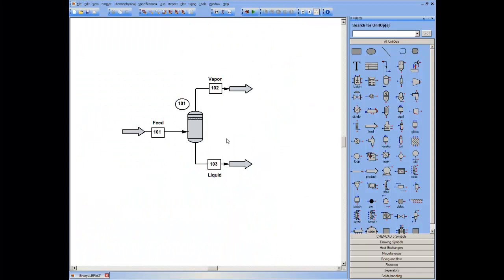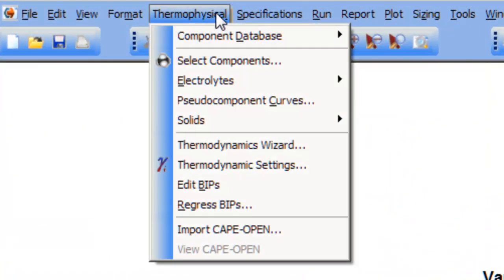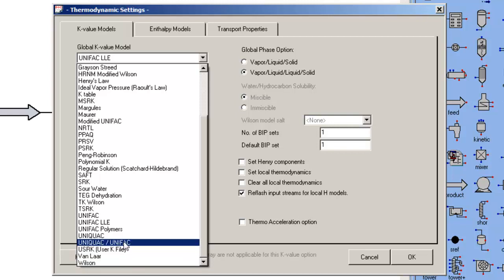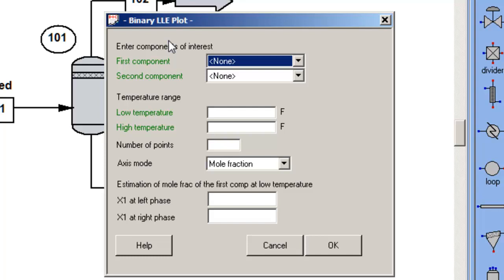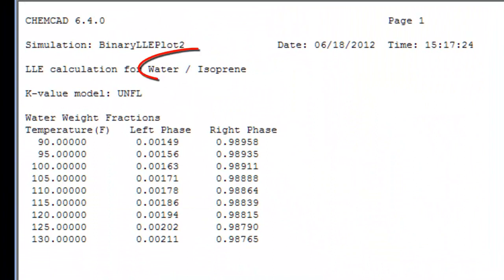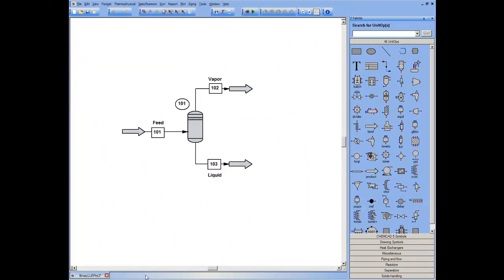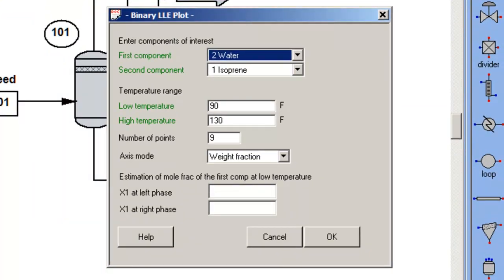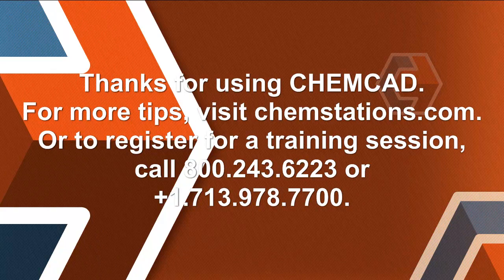Plotting Liquid-Liquid Phase Equilibria (LLE), Part 1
Use CHEMCAD to plot binary LLE phase behavior in a process simulation.

This tip shows how to predict the impact of soluble water in distillate streams, using an isoprene-water system as an example.

Use CHEMCAD's Thermodynamic Settings to select an appropriate solution model that can predict liquid-liquid phase behavior; UNIFAC LLE is used in this example. To explore liquid-liquid phase behavior, be sure to select Vapor/Liquid/Liquid/Solid as the Global Phase Option setting.

In the Binary LLE Plot dialog, select Water as component 1 and Isoprene as component 2 to plot the phase behavior, as a function of temperature, of water in the isoprene phase.